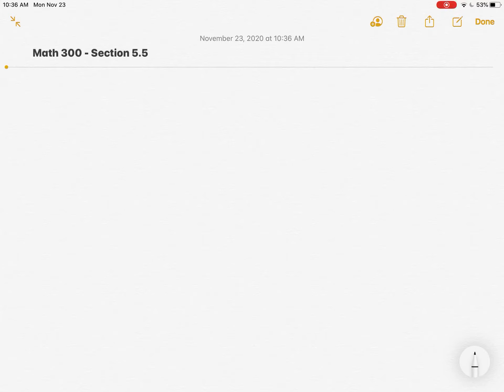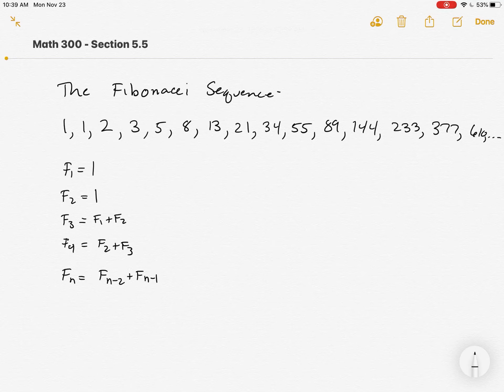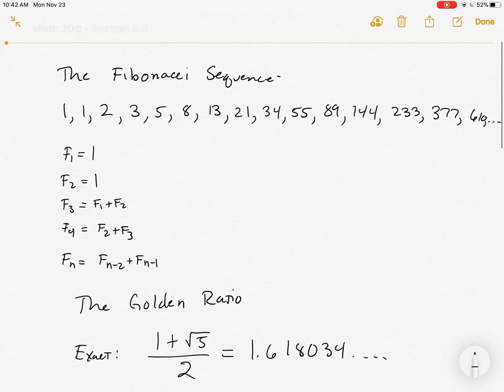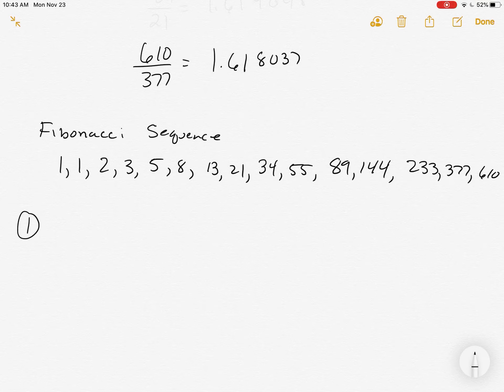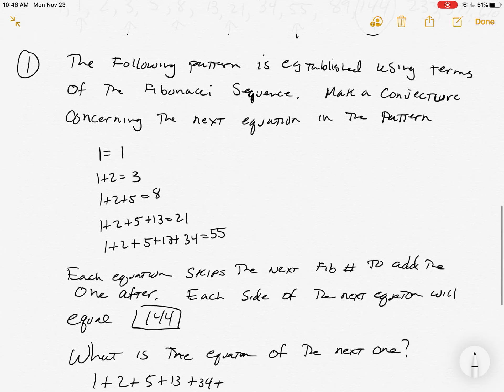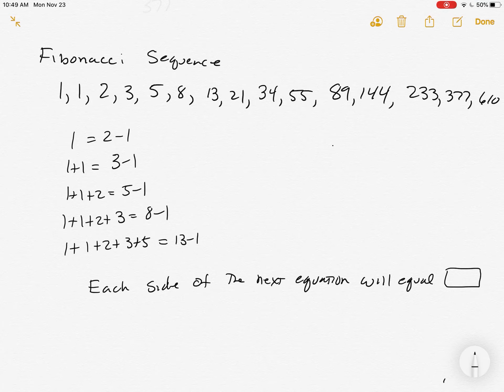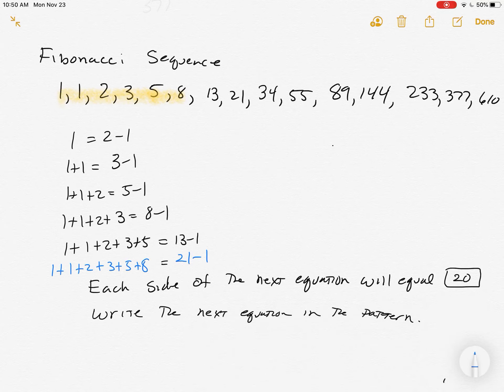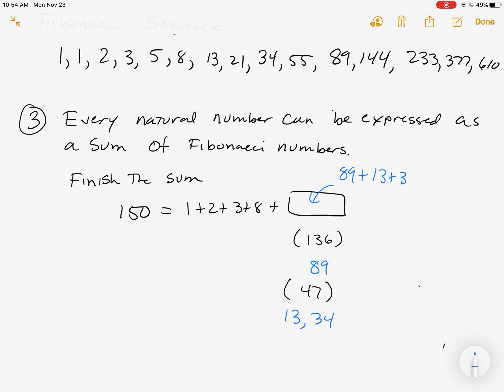Math 300 - Section 5.5